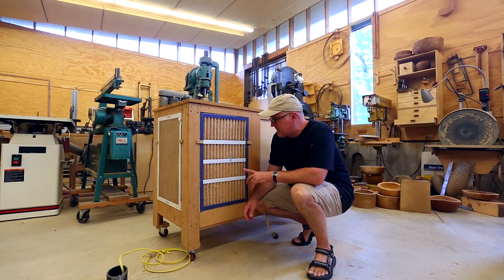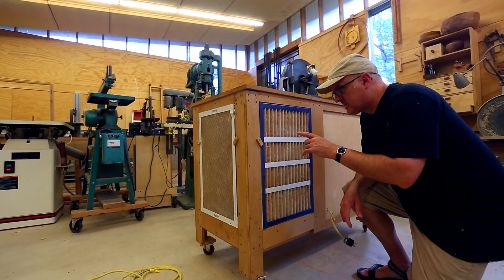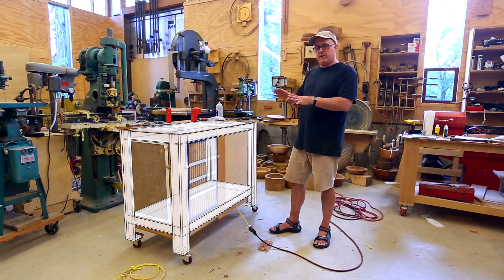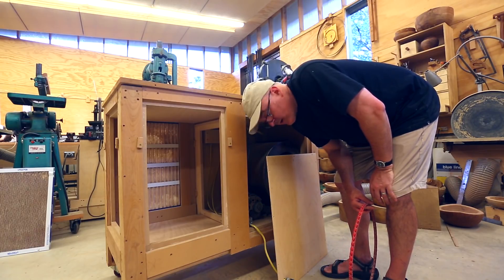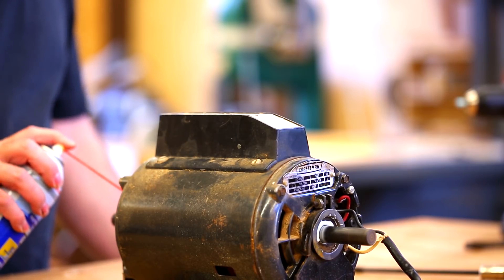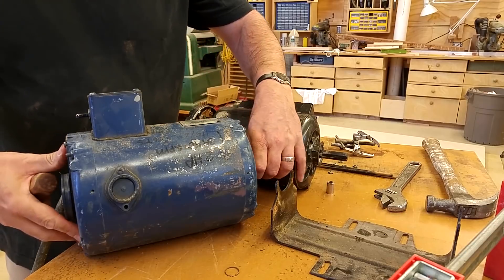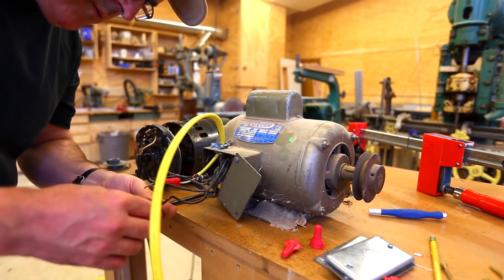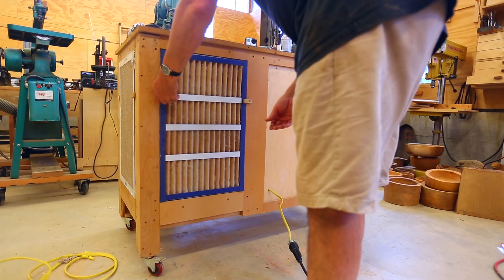Woodshop Air Filter Cart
I have received many requests to do an overview of my air filter cart.  I built this cart in 2007. It recently stopped working so this seemed like a good opportunity to make a video about the cart and fixing it.  The cart works by drawing air in through three filters on one end. The partially filtered air is then drawn through a second internal filter and pushed out of the cart by the squirrel cage fan.  The structure of the cart consists of a torsion box on the top and bottom with a leg at each corner.  This makes an open internal space to house the fan and air plenum between the internal and external filters.
 After pulling the cover off of the fan and motor, it appeared that the motor needed lubrication.  There were not places on the motor to add oil or grease so I pulled the motor apart and added grease where the shaft was held by the motor housing. There did not seem to be any bearings for the shaft, just bushings.  I got the motor back together and all seemed to be fine as it ran.  Then a big arc came out of the motor! The fan had contacted some of the internal wiring.  I put that motor aside and used a different old motor that I had.  This second motor runs at a slower speed which I think is better for the filters as it does not draw as much air.  The air filter cart is back together and running great.